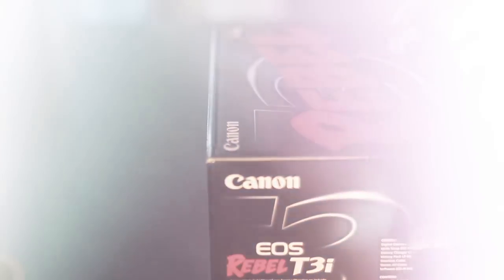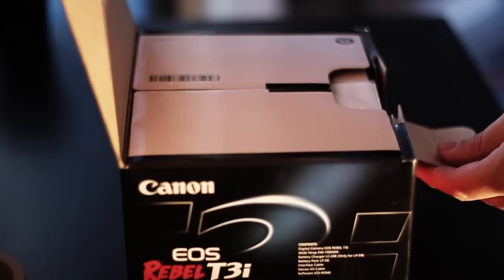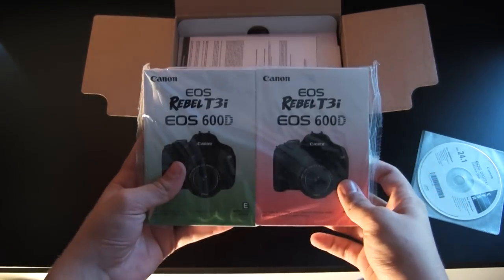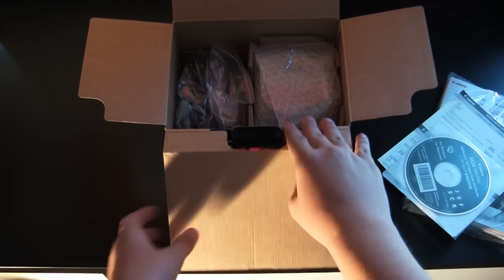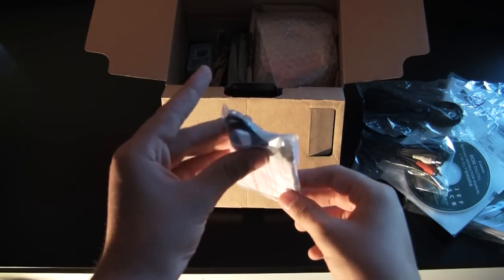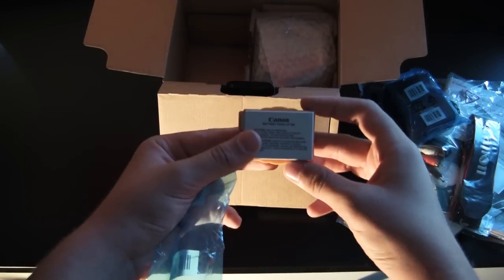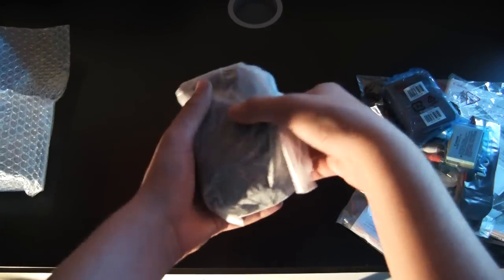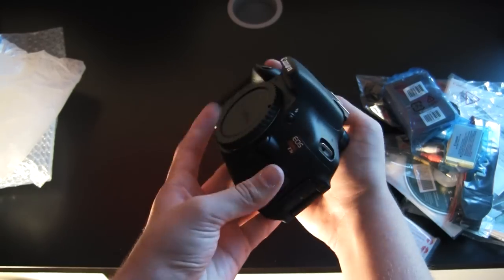Canon T3i/600D Unboxing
Hey guys,

So i recently got this camera as an upgrade to my previous Canon T1i and Canon Vixia HFS-100, my first impressions could not be better. The camera works excellent and shoots extremely good video as compared to my other cameras. all round its a great DSLR for beginner and advanced users.